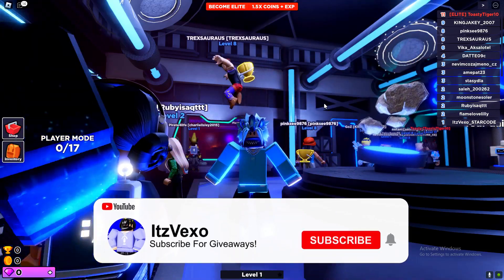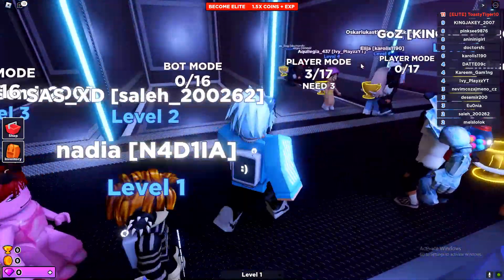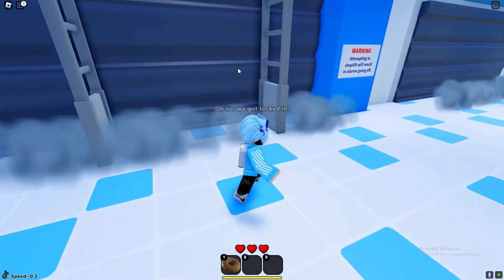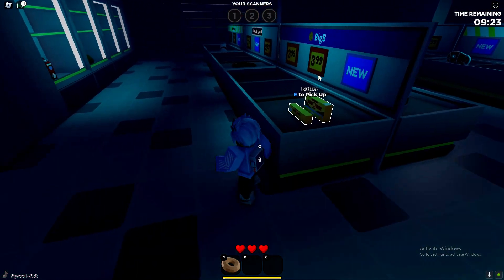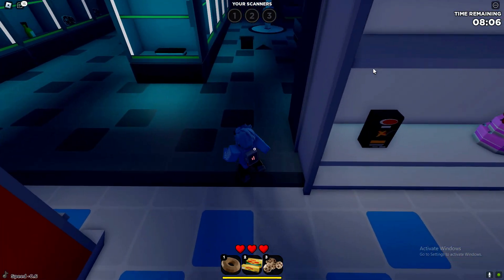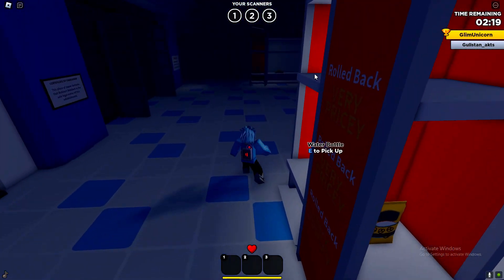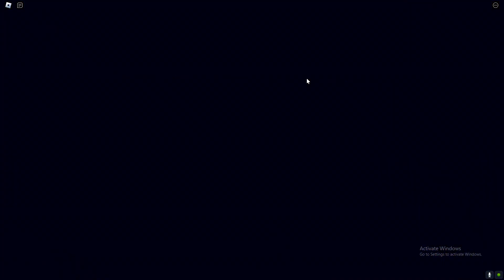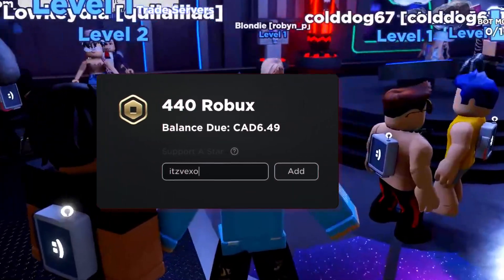ALL NEW *SECRET* CODES in PANIK CODES! (Roblox Panik Codes)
ALL NEW *SECRET* CODES in PANIK CODES! (Roblox Panik Codes) In this panik codes video I redeemed codes!